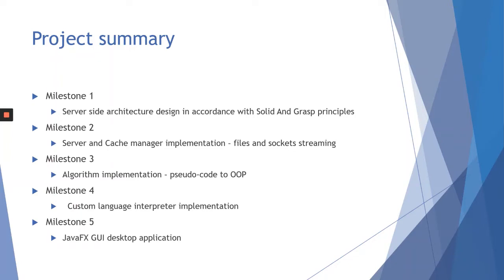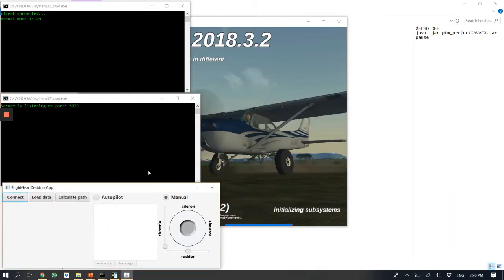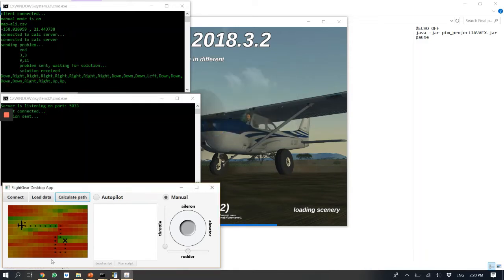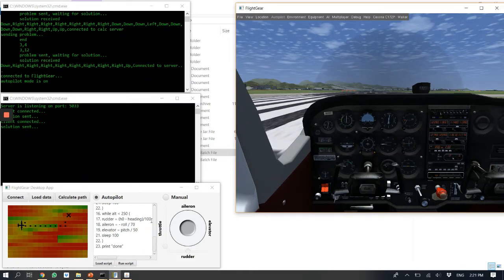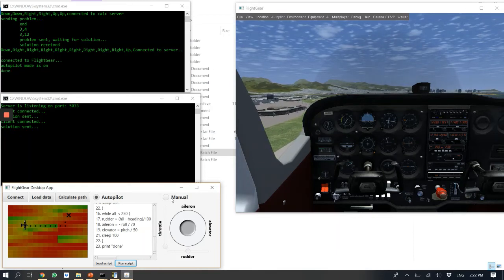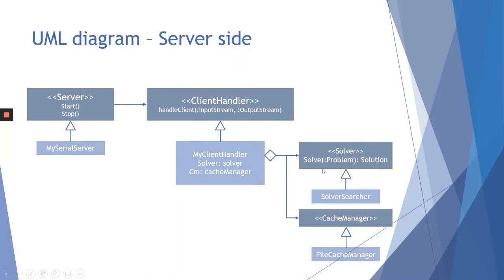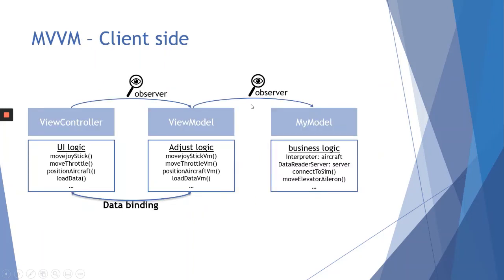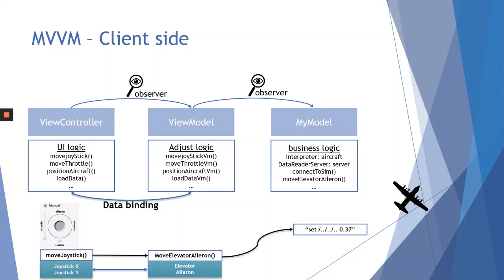Advanced Software Development 1+2